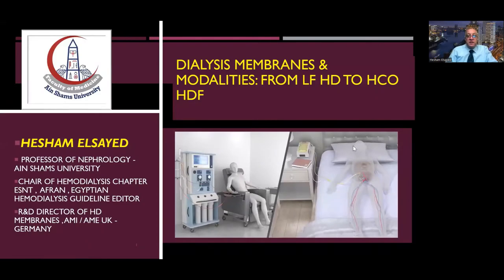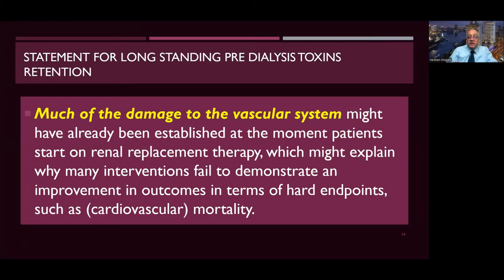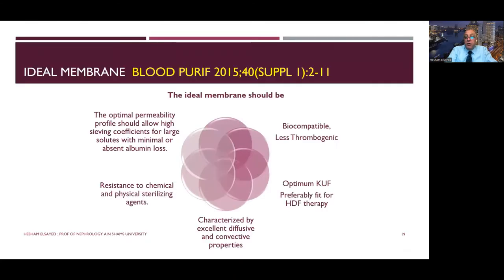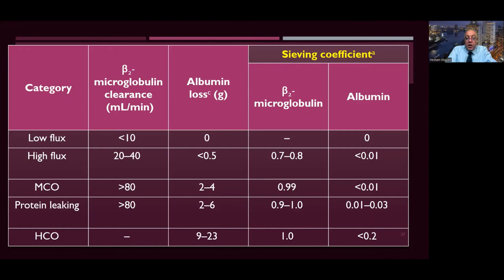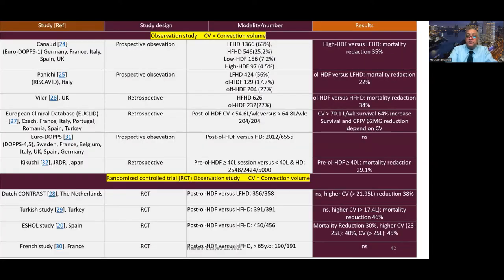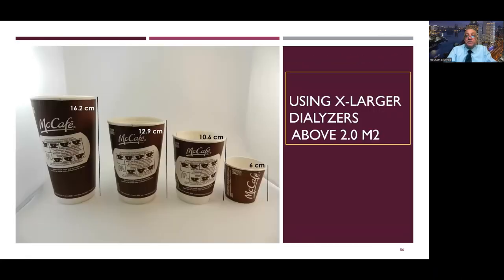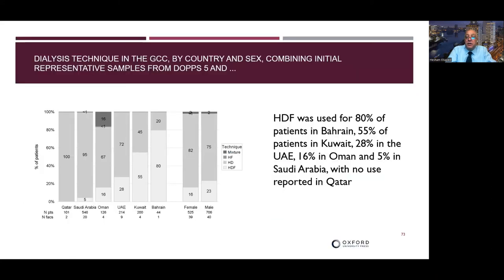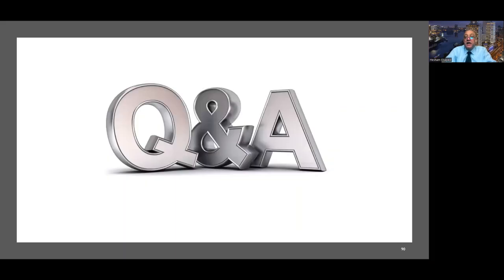ASNT Congress Dialysis Membranes and Modalities From LF HD to HCO HDF